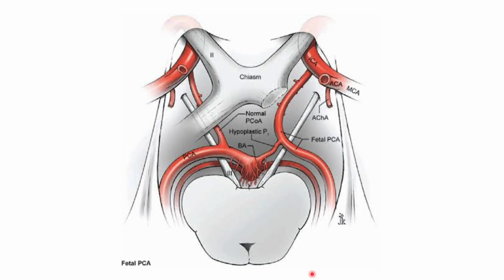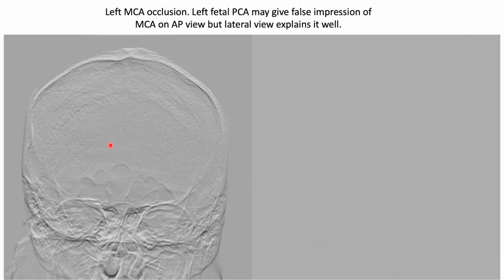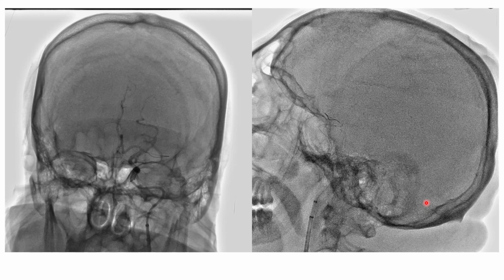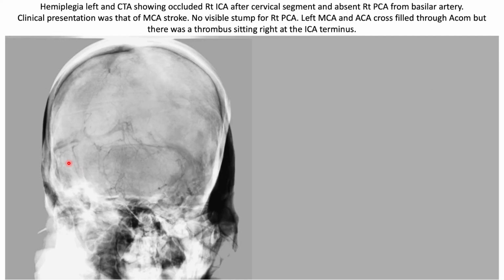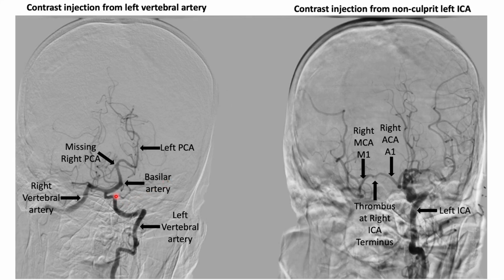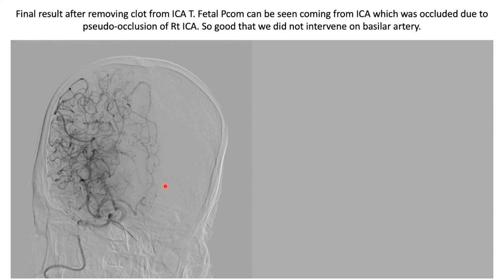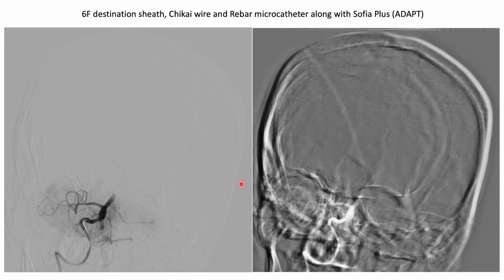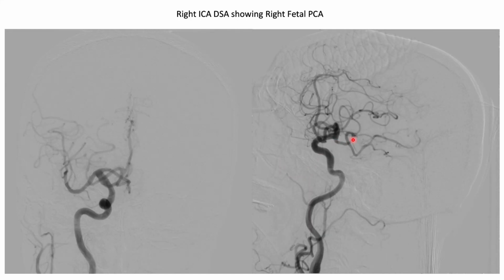11. Mechanical Thrombectomy for Acute Ischemic Stroke in presence of Fetal PCA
Dear Colleagues,

I’m excited to share with you a series of talks I’ve prepared with the aim of making the learning and understanding of mechanical thrombectomy for acute stroke more accessible and practical. These sessions are designed to simplify the core concepts and procedural techniques, making it easier for interventionists across all specialties with catheter skills to adopt and implement this life-saving intervention.

The ultimate goal is to spread the use of mechanical thrombectomy globally, ensuring more patients can benefit from timely and effective stroke treatment.

I look forward to your participation and hope these talks will be a valuable resource in your practice. This is the eleventh talk of this series.